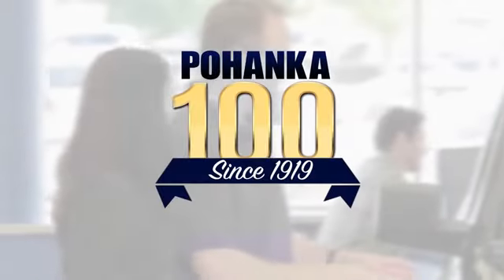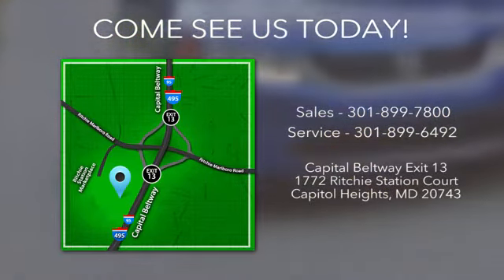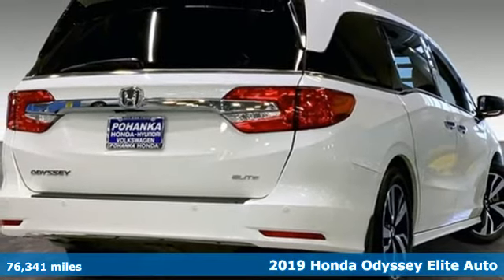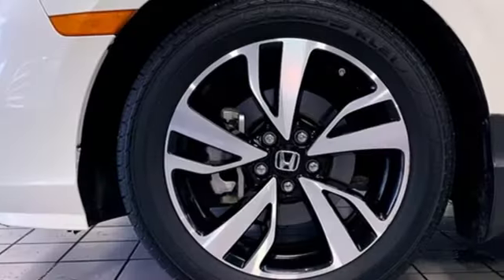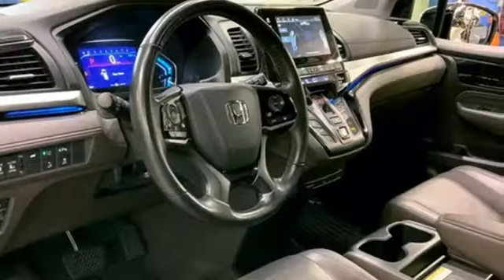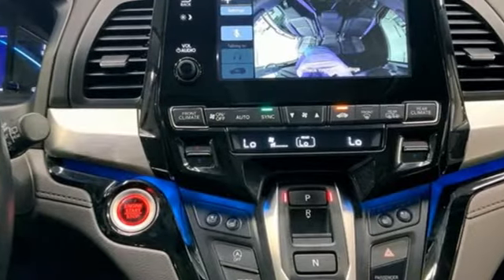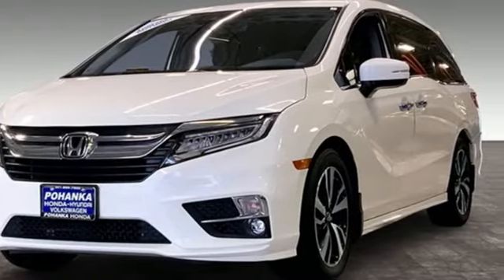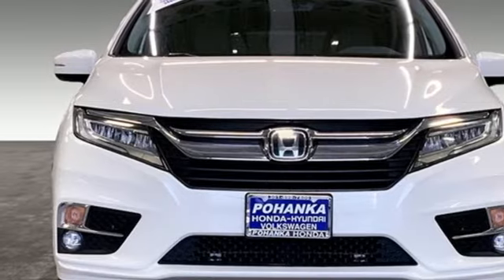Used 2019 Honda Odyssey Washington DC Honda Dealer, MD H7309 - SOLD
Year: 2019
Make: Honda
Model: Odyssey
Trim: Elite
Engine: 3.5L V6 SOHC i-VTEC 24V
Transmission: 10-Speed Automatic
Mileage: 76341
Stock #: H7309
VIN: 5FNRL6H98KB020764
CARFAX One-Owner. 2019 Honda Odyssey 2019 Honda Odyssey Elite Elite FWD 10-Speed Automatic 3.5L V6 SOHC i-VTEC 24VbrPohanka Certified Used Car come with our exclusive "Forever Warranty" at no additional cost. The power train, engine and transmission, are covered under this nationwide warranty for as long as you own your car. We also offer Guaranteed Satisfaction with our five-day exchange policy. Return your car for any reason, within five days, 250 miles, and damage free and exchange it for another if you are not completely happy with it.brbrWe make every effort to provide accurate information but please verify options and price with management before purchasing. All vehicles are subject to prior sale. All prices are special internet prices only. All financing is subject to approved credit. Prices exclude dealer installed options, tax, tags, registration fees and processing fee of $300. Not required by law. Sale prices may include all applicable incentives. Some prices including incentives may require financing through the manufacturer and are therefore subject to credit approval. Dealer installed options are additional. Stock photo colors, options and trim levels may vary. Not responsible for typographical errors. Published price subject to change without notice to correct errors and omissions or in the event of inventory fluctuations. Vehicles may be in transit to dealer. Vehicle photos may not match exact vehicle. Please call to confirm availability status. NHTSA Government 5-Star Safety Ratings are part of the U.S. Department of Transportationa€TMs New Car Assessment Program Model tested with standard side airbags (SAB). **Based on model year EPA mileage ratings. Use for comparison purposes only. Your mileage will vary depending on driving conditions, how you drive and maintain your vehicle, battery pack age/condition, and other factors. 5-Star overall scores are awarded by the National Highway Traffic Safety Administration. Safety Ratings are awarded by Government 5-Star Safety Ratings are part of the U.S. Department of Transportationa€TMs New Car Assessment Program Model tested with standard side airbags (SAB).

Address:
1772 Ritchie Station Court Capitol Heights